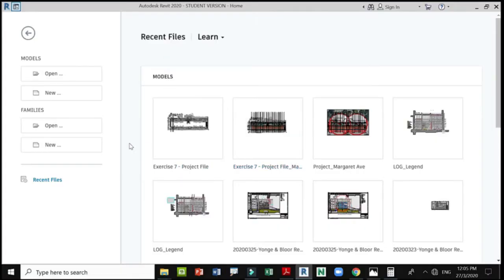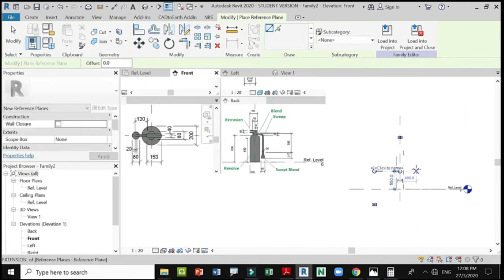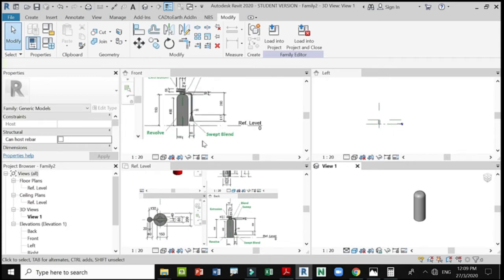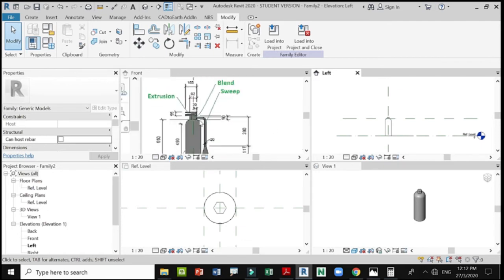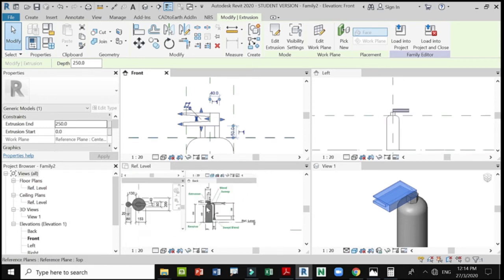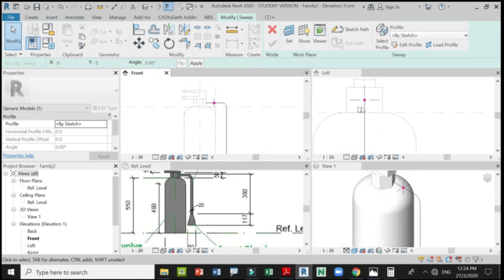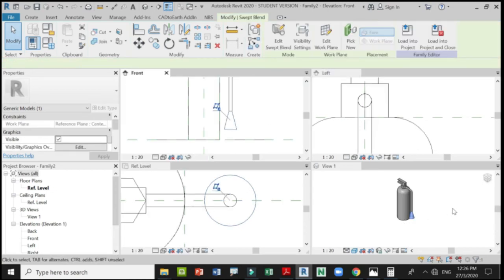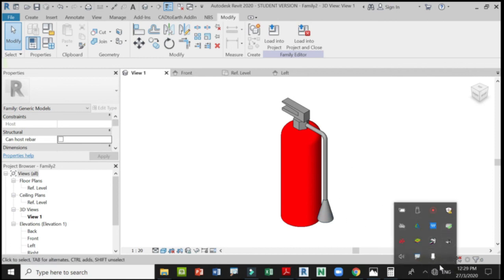TAGALOG VERSION -Revit Tutorials For Beginners (Fire Extinguisher)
Help Tips and Definition
Revit Family Editor can create 2D and 3D families, which can be parametric and non-parametric. ... On the other side, non-parametric families have unique geometry and cannot be altered. Both parametric and non-parametric families are useful for different applications in 3D building models.

Almost all the families are parametric, because at least have one parameter to move in the instance parameter or in the type parameters, but maybe your question it is more like how do i know if my family work for me?, in MEP is common that some people create a content with geometry no native of Revit and for this case only you can move the parameters that they create but the geometry only can change the visibility graphics if you modified but you can modified the geometry.

Always depend the need that the creator of this family had in this moment for they can put the parameters at this particular family, i recommend you use the content official is has more control for this things.

BIM Only - Premiere